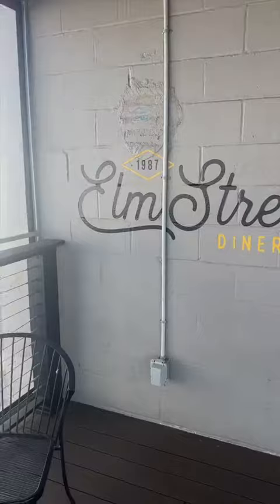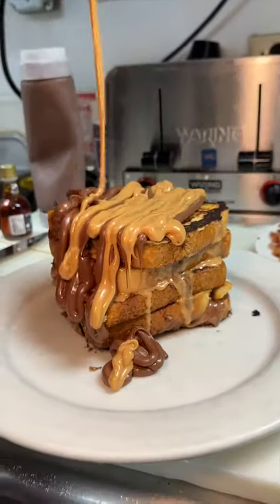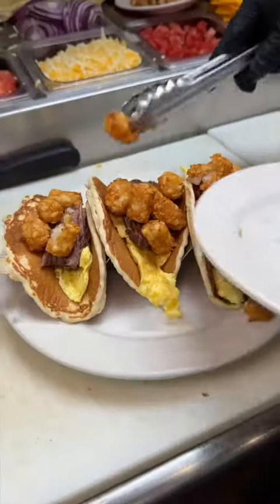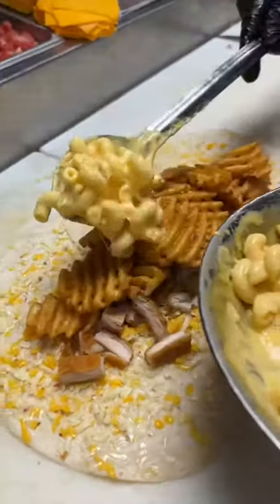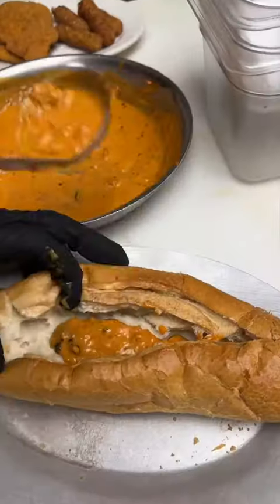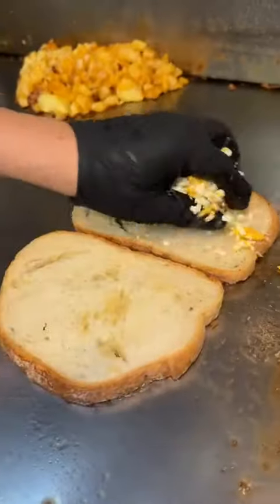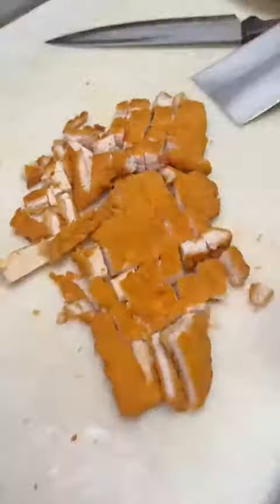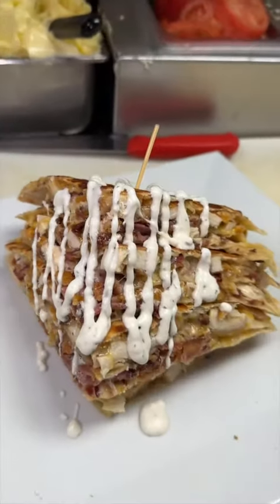food This is the craziest and most DEVOUR-worthy brunch we’ve ever experienced.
food This is the craziest and most DEVOUR-worthy brunch we’ve ever experienced. 🍞丹🍗🧀🌮🍳襤 Make sure you add @elmstreetdiner in Stamford, CT to your DEVOUR-list! We’ve been coming here for years and aren’t stopping anytime soon. 🔥 DEVOURPOWER foodtiktok elmstreetdiner stamfordct #